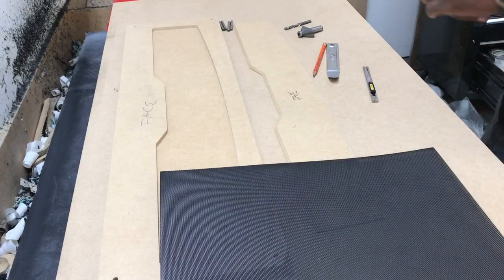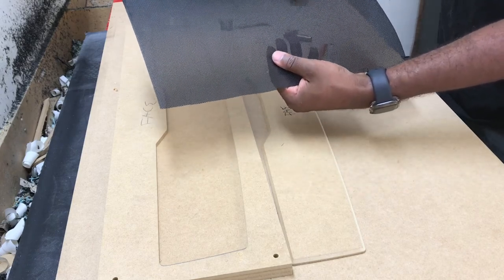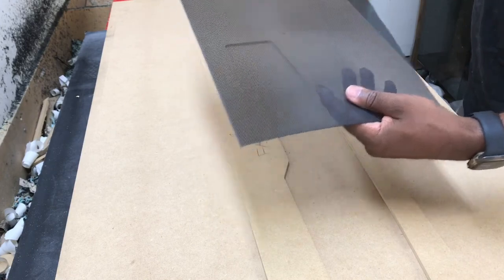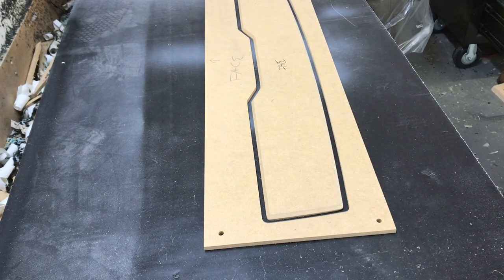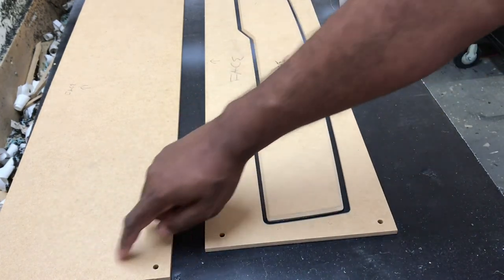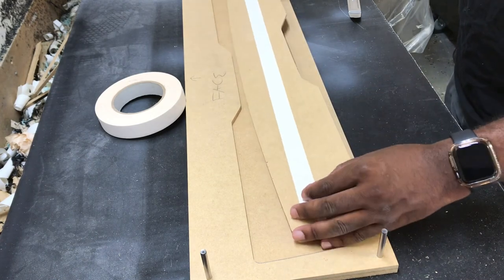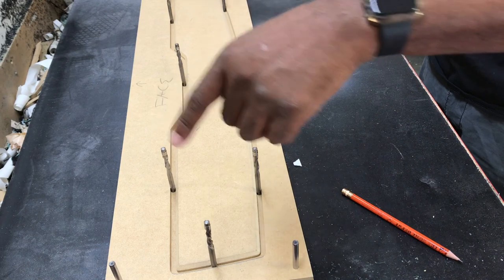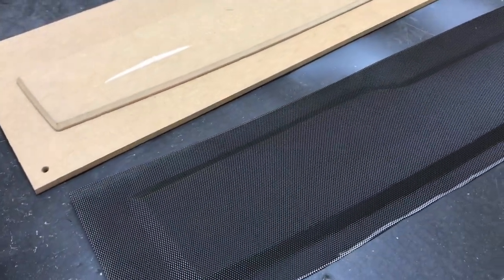Tips & Tricks #12 Pressed grills In a Automotive Install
Showing the steps needed to make a press grill for a automotive install